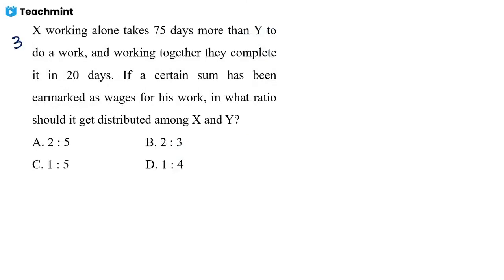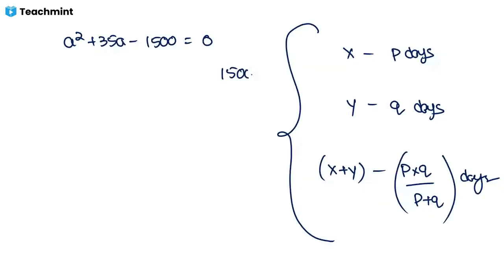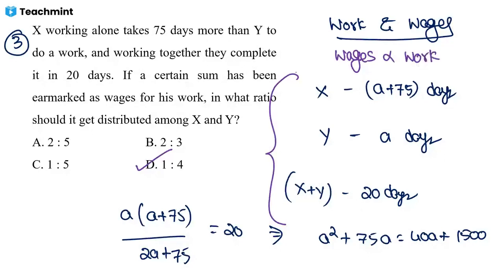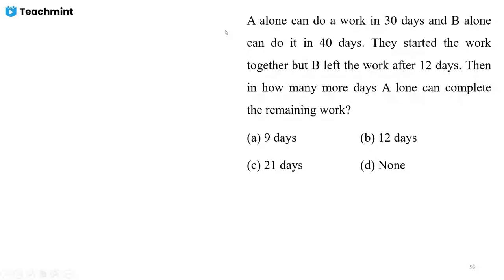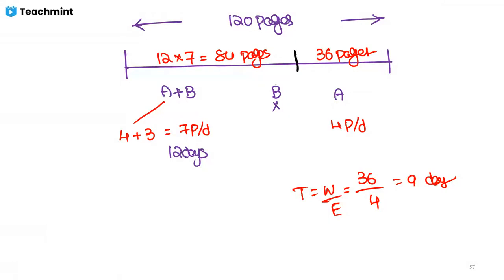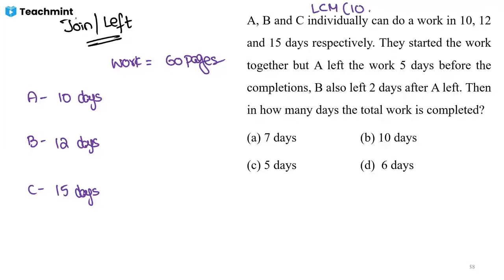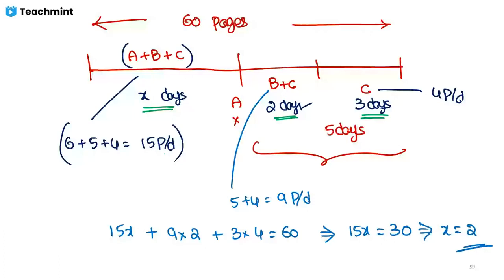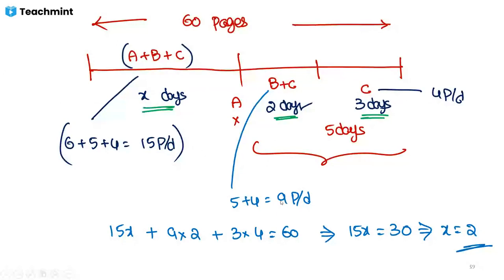Time & Work (Basics and Join/Left) Q's _ TCS NQT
Time & Work Concepts: Work & Wages, Join/Left , Alone & Together

Hemanth J